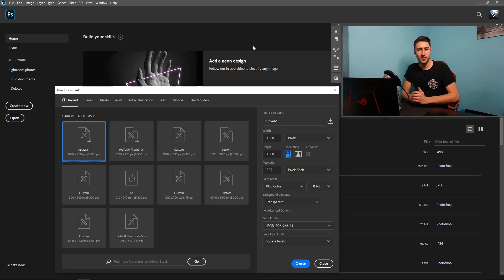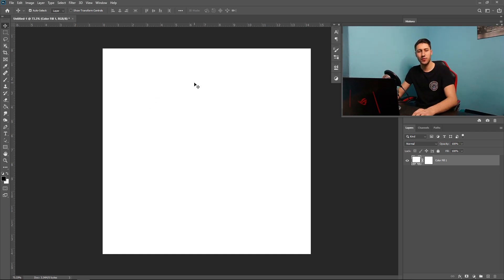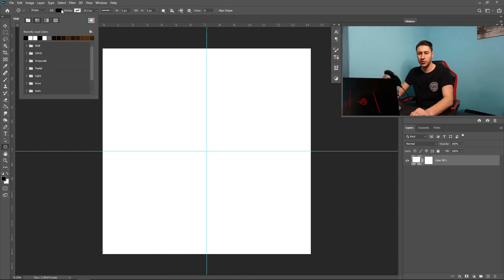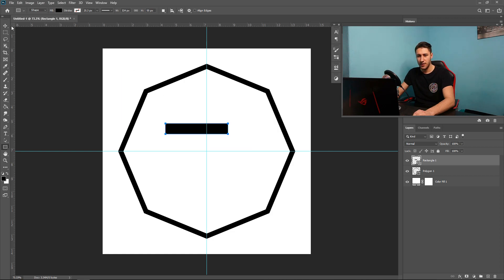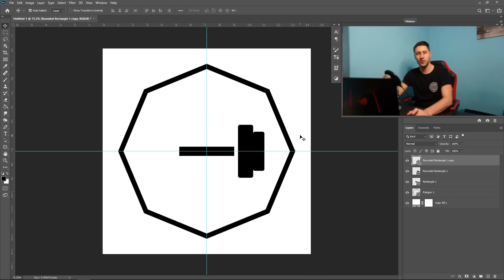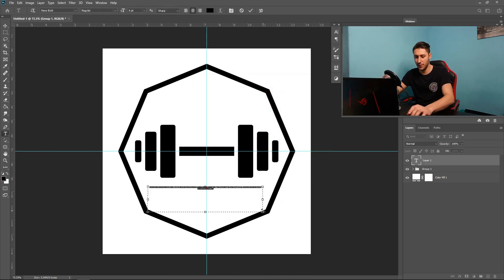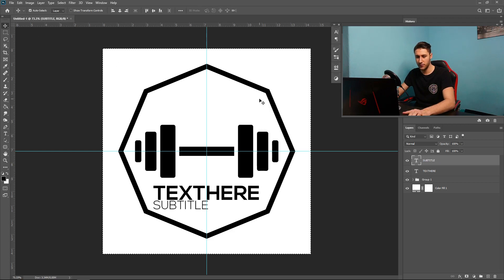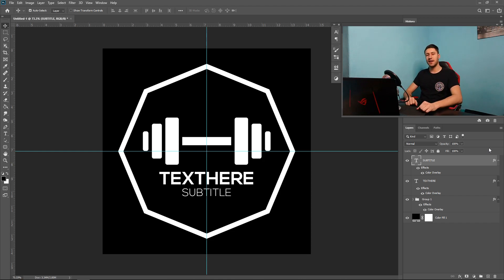How To Create a Professional GYM LOGO in Photoshop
Designing a professional, clean and simple gym styled logo in photoshop with white and black or any other colour you want. Tutorial will go over some of the basics with how to align text and shapes, re-scale and making a symbol for the design.